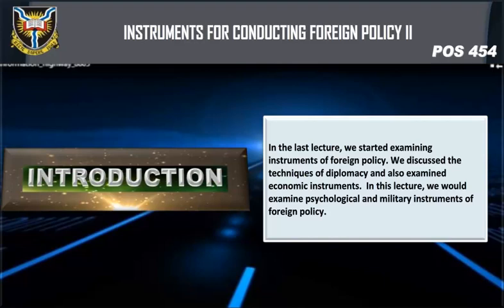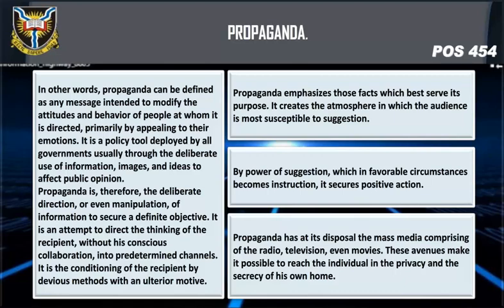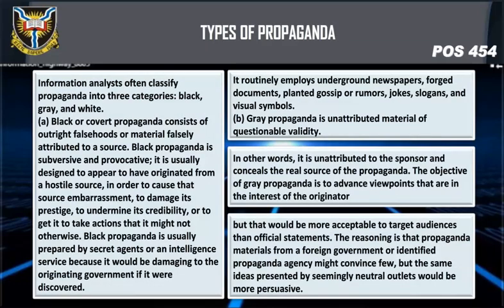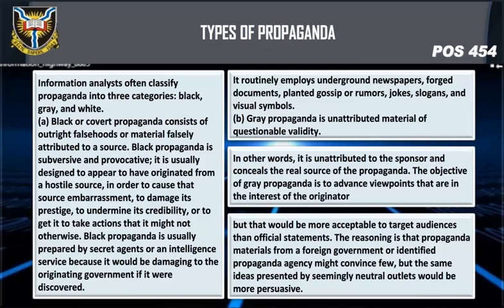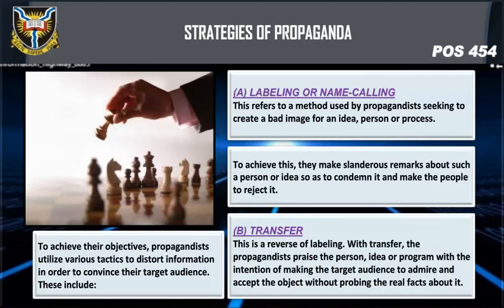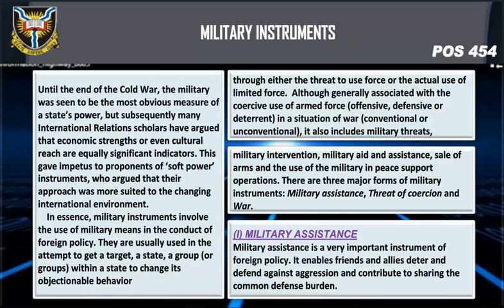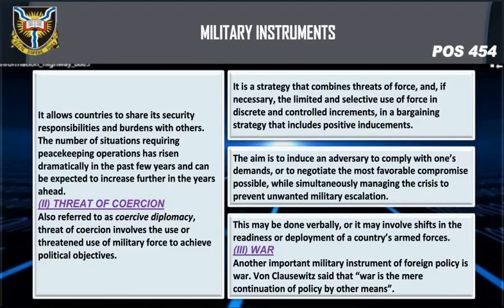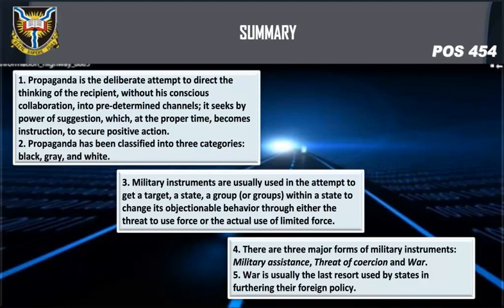POS 454 SESSION 4